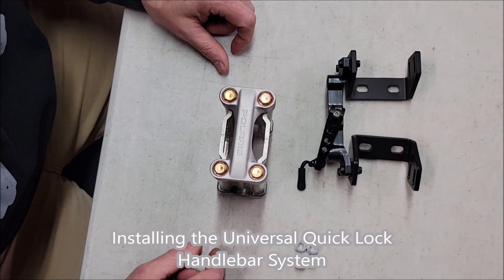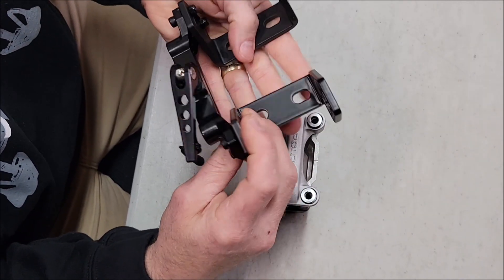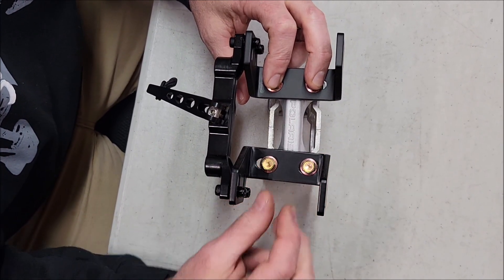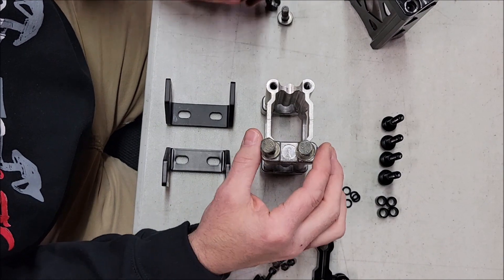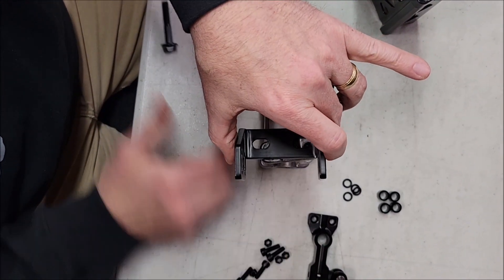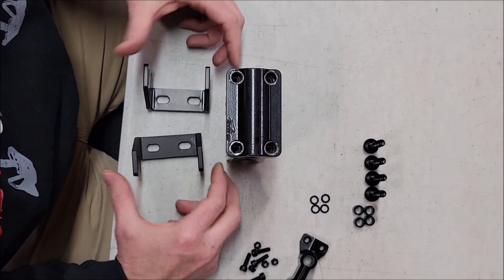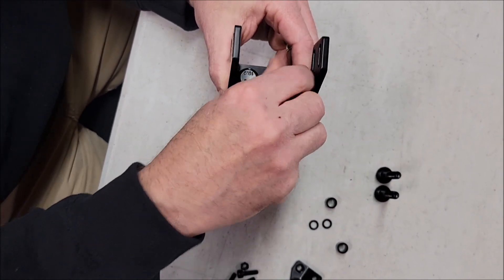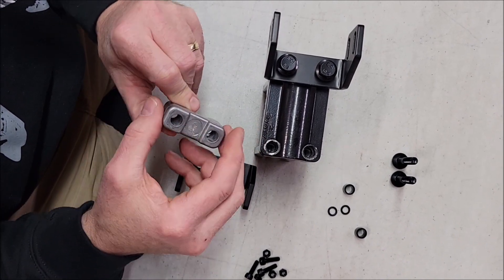Universal Quick Lock Handlebar Bag Install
This should be helpful for those installing our Handlebar Bag mounting system for Polaris, Arctic Cat and Ski Doo.